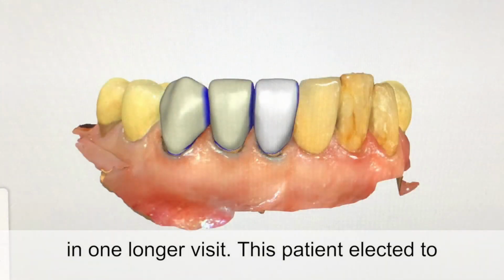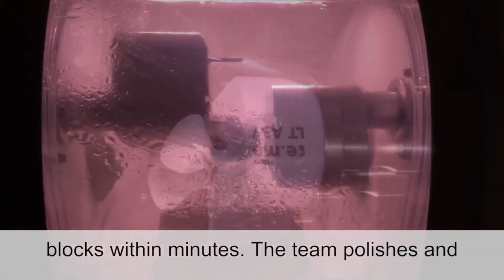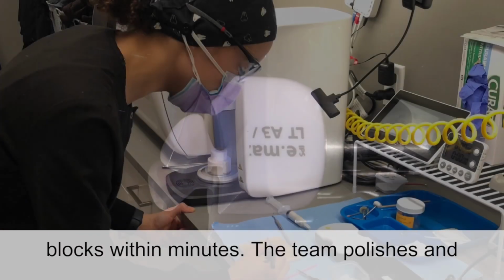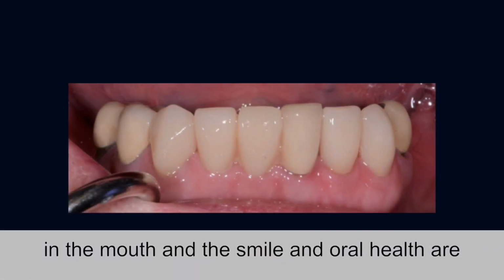Front Teeth Crowns made in the dental office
Restoring multiple decayed and discolored front teeth using the Cerec Primescan, Primemill, and Speedfire CAD/CAM 3D technology. Same-day Emax ceramic dental crowns made in the dental office. Anterior teeth crowns fabricated and milled in the dental clinic. Duvall, WA modern cosmetic and family dentistry techniques.